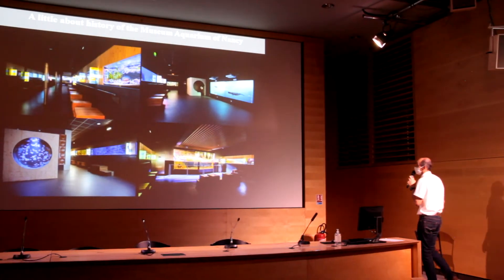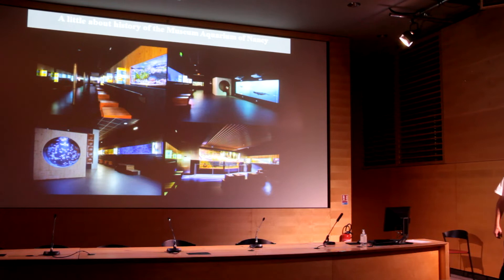Onset of collaboration between FishBase and Aquaria: the example of the Museum Aquarium of Nancy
Presentation delivered by Dominique Chardard (Muséum-Aquarium de Nancy) at the 2021 FishBase and SeaLifeBase Symposium held on September 6-7, 2021 at the Muséum national d'Histoire naturelle (Grande Galerie de l'Évolution) in celebration of the anniversaries of both global biodiversity information systems.